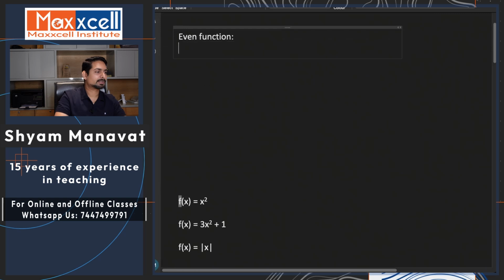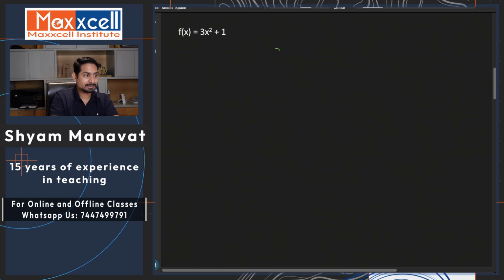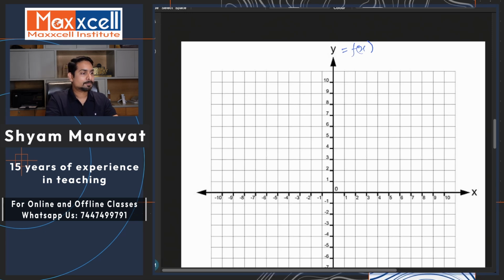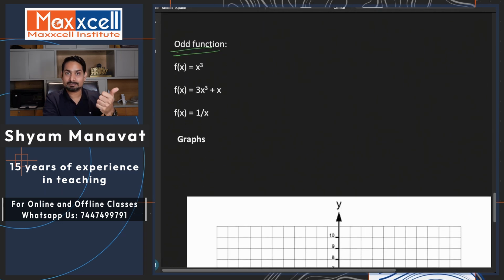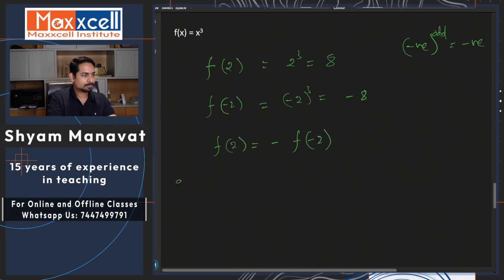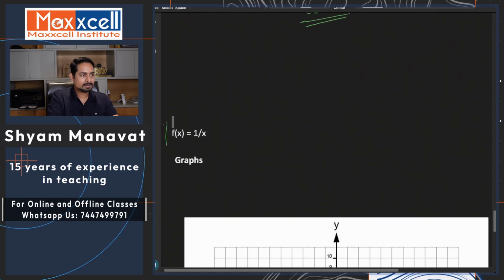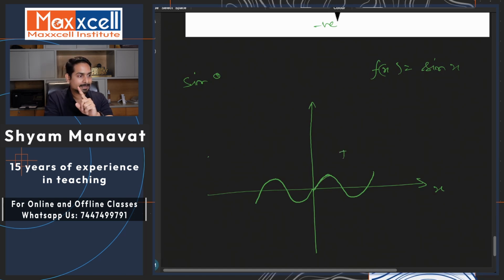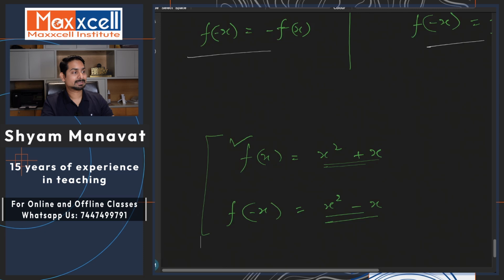Functions-04 | Even and Odd Functions | CAT 2026 self study with Maxxcell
We have created a Functions chapter playlist. This playlist would cover all important concepts right from the beginner to an advanced level. This is the first lecture in the Functions chapter playlist for CAT/XAT/SNAP/NMAT and other MBA entrance exam preparation.  Functions is an important chapter from the Quants or the QA section of the CAT exam. If you are preparing for XAT/SNAP/NMAT/OMAT/CAT 2024 MBA entrance exams this playlist can help you, you can find the link for other playlists and other key resources for MBA entrance exam preparation which are available free of cost on our YouTube channel. Prepare for MBA entrance exams with Maxxcell Institute's self paced self-learning CAT course. We welcome you to learn with us.

cat2024Functions-01 | Introduction | CAT 2026 self study with Maxxcell

Functions for CAT | functions for CAT 2026 self preparation with Maxxcell Institute